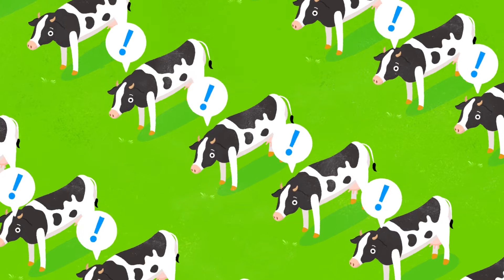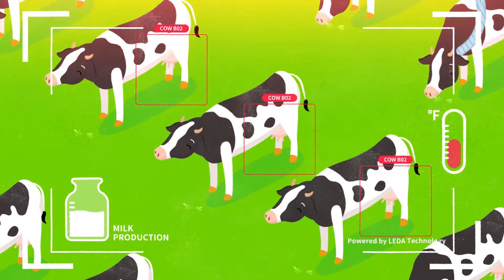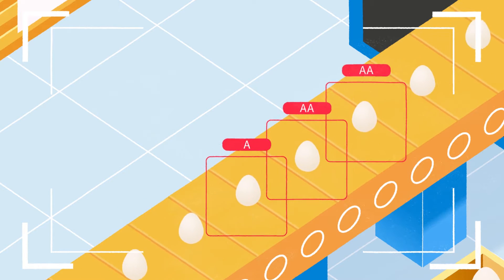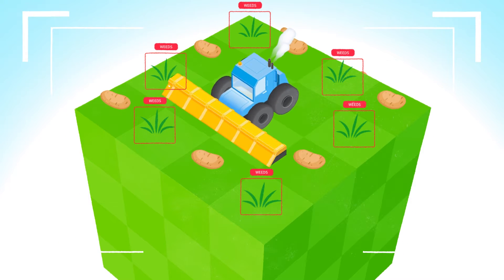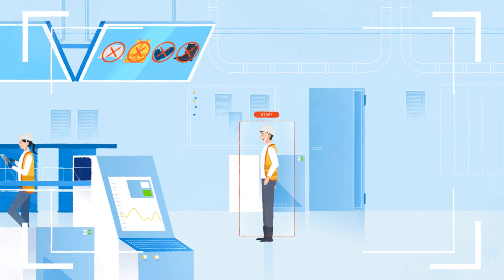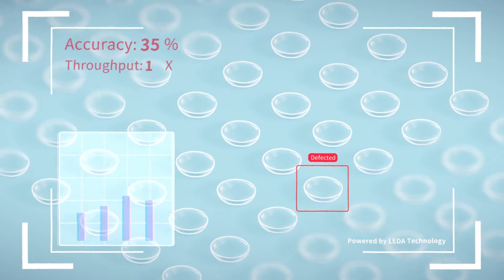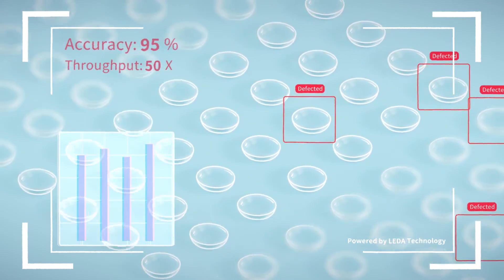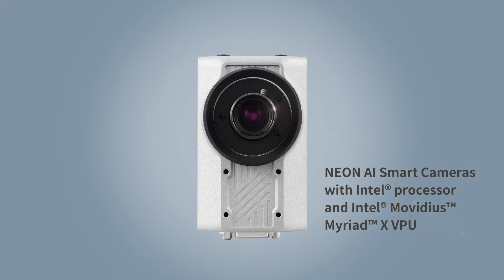All-in-one AI Smart Camera Empowered by Intel® Movidius™ Myriad™ X VPU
ADLINK's latest AI smart camera NEON-1000 series combines all the necessary parts into an all-in-one package, which allows users to speed up installation, reduce maintenance efforts with smaller footprint.

ADLINK's NEON-1000 Series of industrial AI smart cameras equips the Intel Atom® E3930 CPU and Movidius™ Myriad™ X VPU and a range of image sensors, providing users the flexibility to handle a wide variety of applications.

With the VPU and embedded graphics on the Intel Atom® SoC, users can deploy their AI vision system with different neural networks created using Intel® OpenVINO™. By leveraging ADLINK EVA (Edge Video Analytics), the Intel® OpenVINO™ model can be deployed on the NEON-1000-MDX quickly and easily, saving precious time and effort.

The NEON-1000 series integrates an extensive I/O, which includes 4x digital inputs, 4x digital outputs, 1x communication port, 1x LAN port, and 1x USB Type-C port for multiple applications in a compact chassis that reduces cabling effort for easy installation and deployment.

ADLINK EVA (Edge Video Analytics) is a software tool based on Gstreamer, which provides the plugins necessary for easy integration of the models optimized by Intel® OpenVINO™. With a strong open-source framework and structured data, users can build applications quickly and with minimal effort.